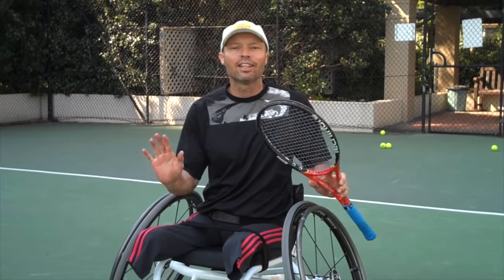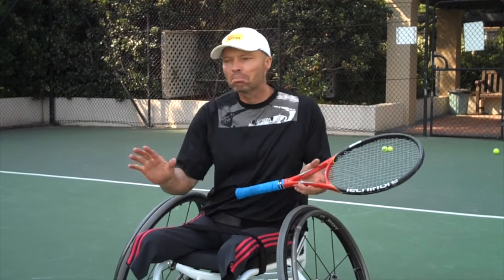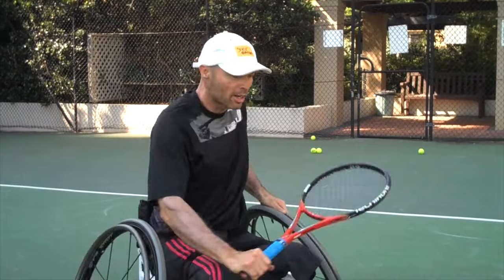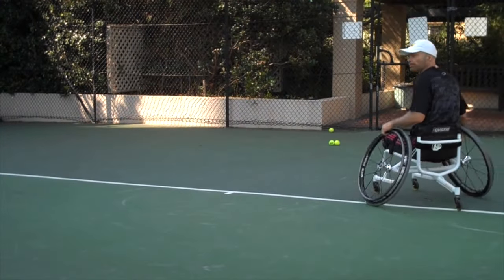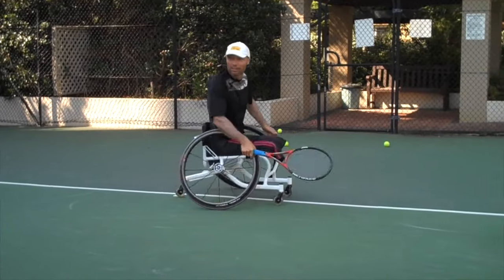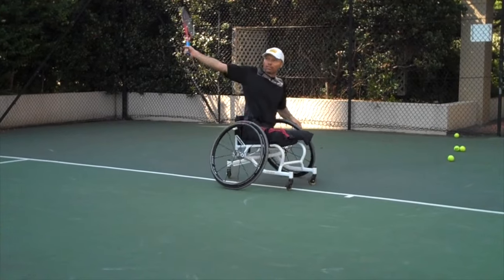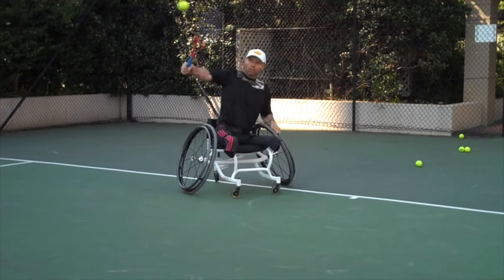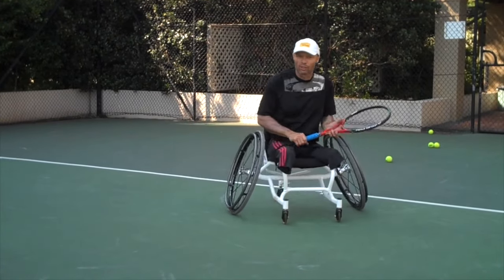The Two Swing Drill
Go to letsrollwheelchairtennis.com for more videos on how to learn and improve your wheelchair tennis game.